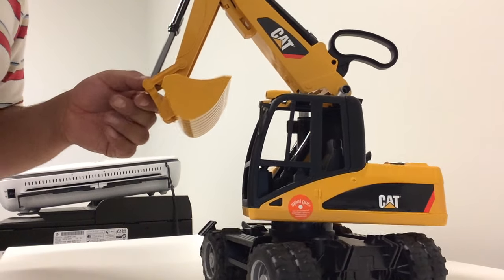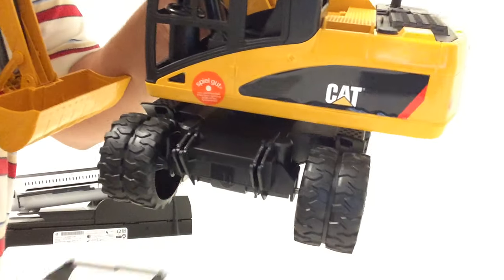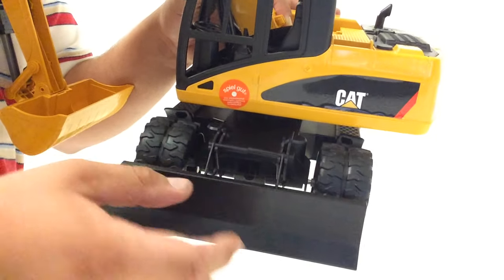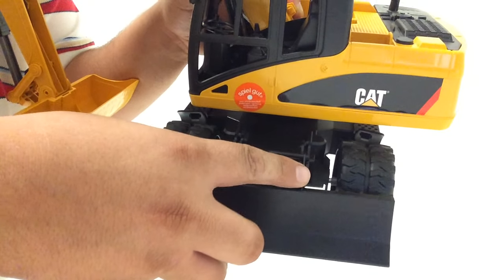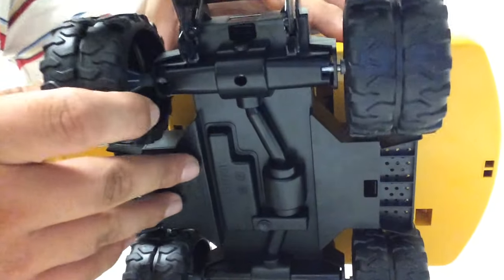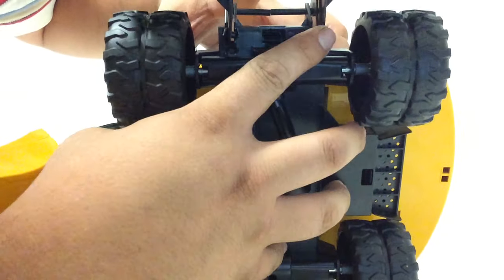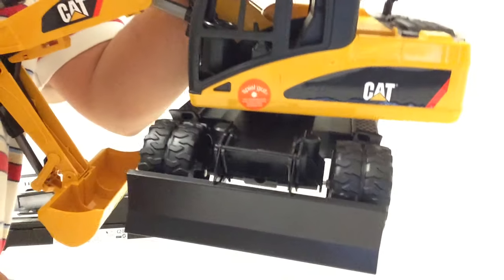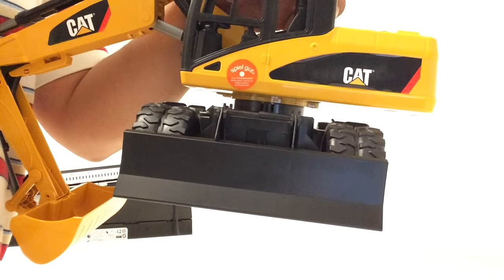Blade assembly for Cat excavator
in this video, I go over how to assemble the Ctartpillar blade onto the Caterpillar excavator